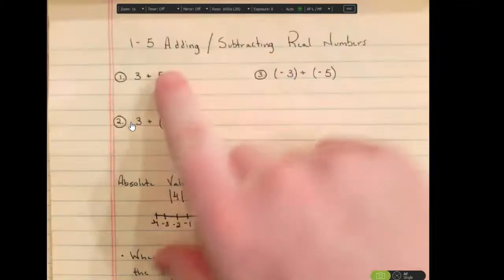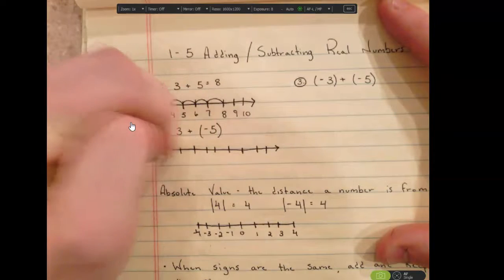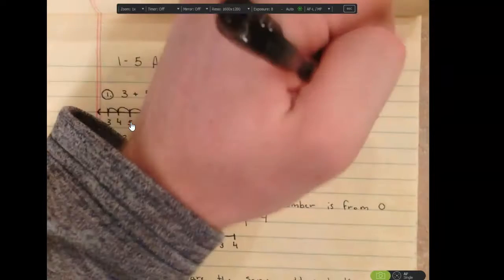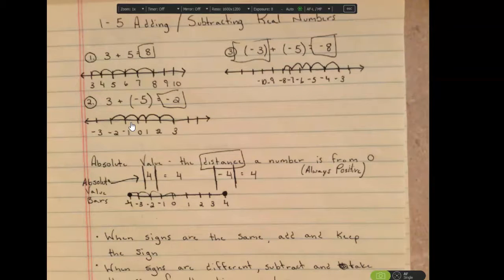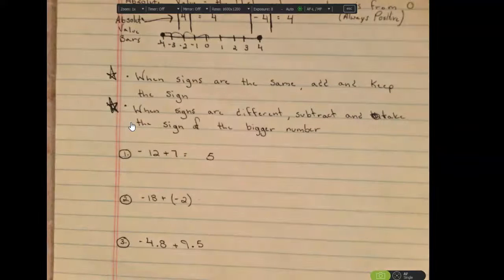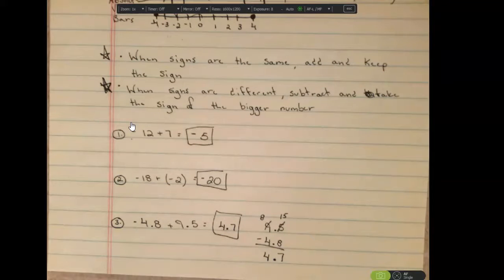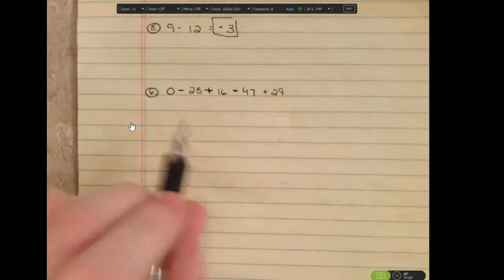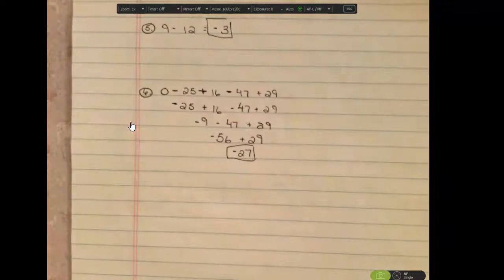Algebra Ch. 1 Lesson 5